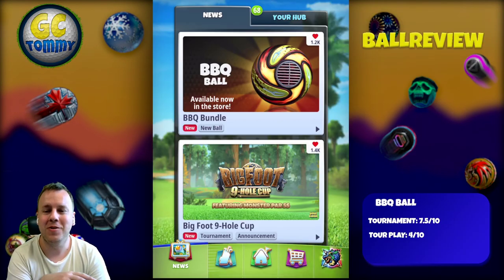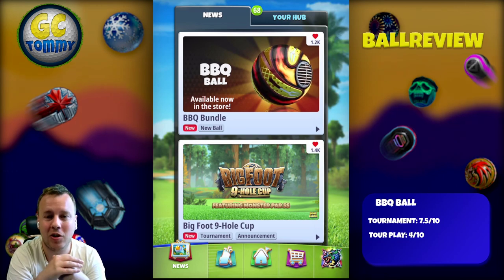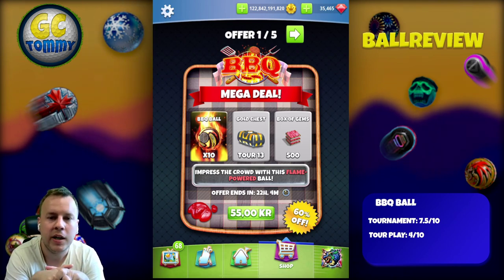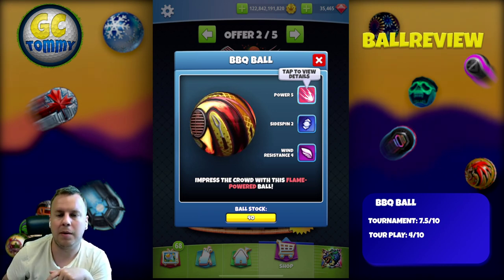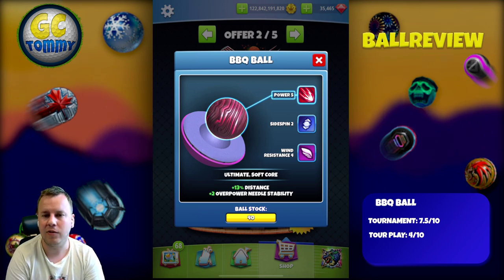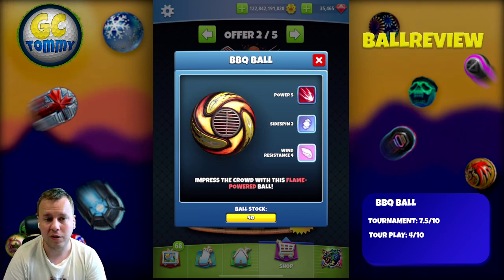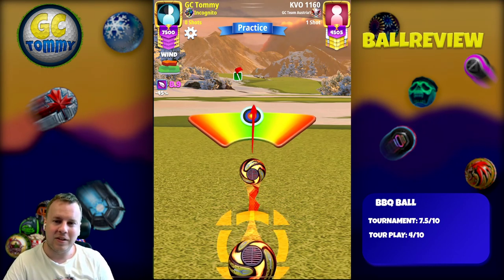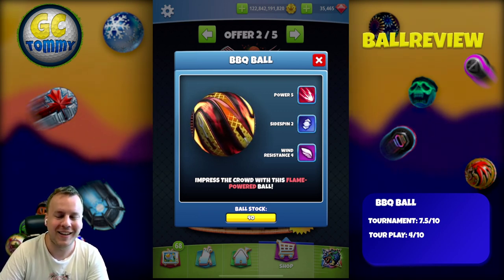Golf Clash tips, BALL Review - BBQ Ball, BBQ bundle!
This is the ball review for the BBQ Ball. New ball for Golf Clash.